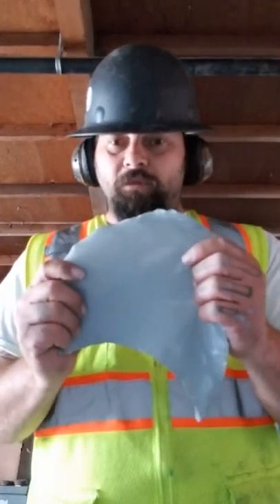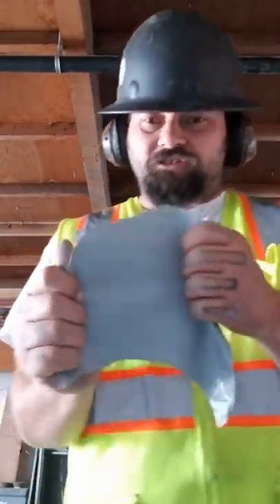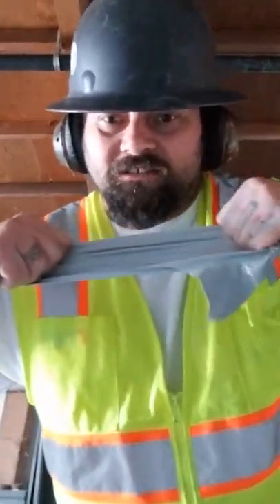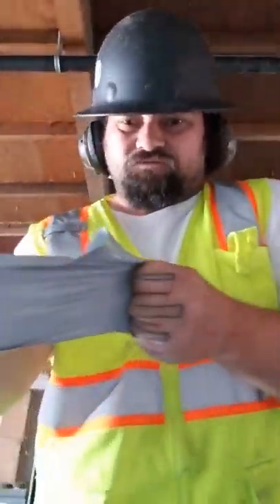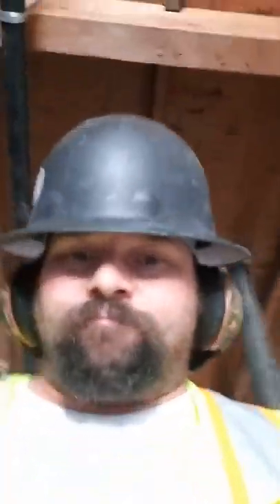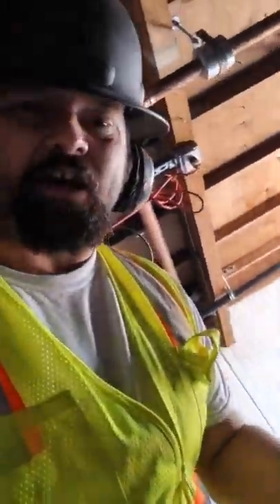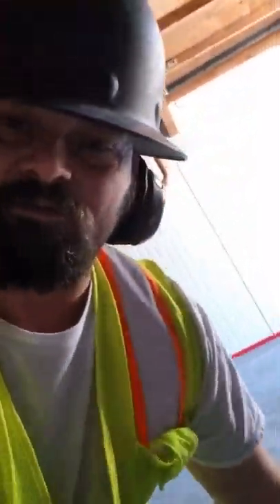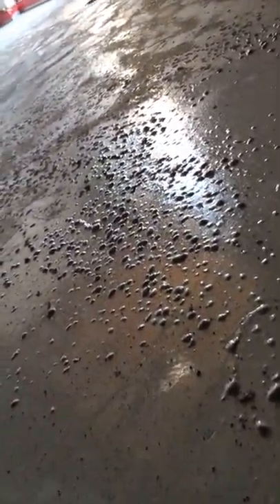"THE STAR CUP WHEEL" CUTS THE RUBBER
THE STAR CUP WHEEL cuts the rubber volcano's!  No gum up! No slowing down 800ft volcano removal!
I applied rubber coating too thick in areas and pin holes foamed up a 1/4inch out of ther holes. We are grinding a recoating in 4 hrs thanks to the THE STAR!